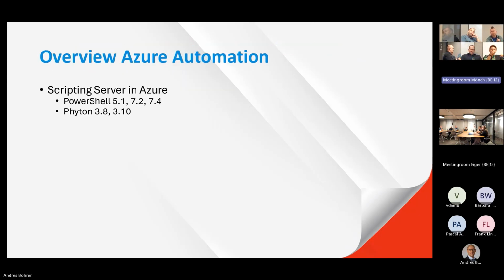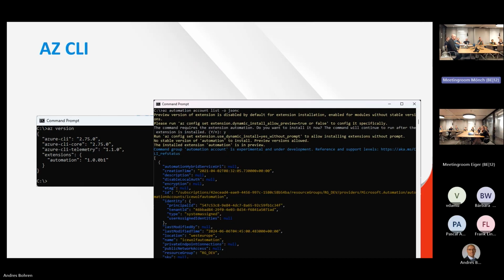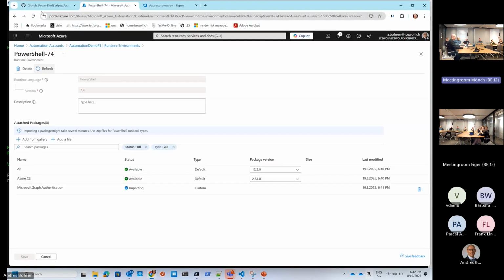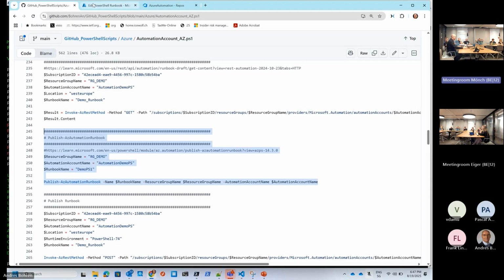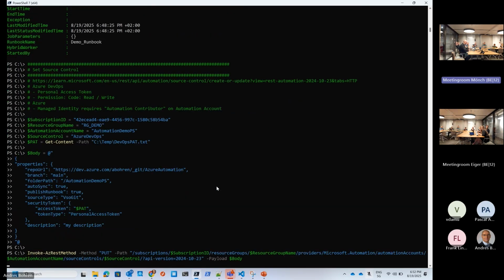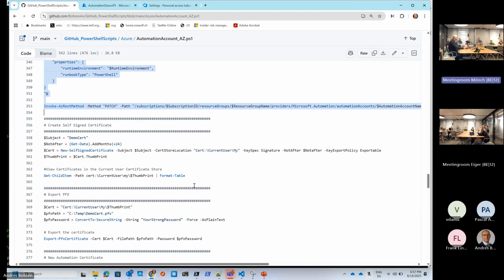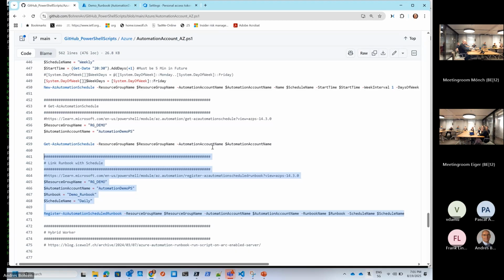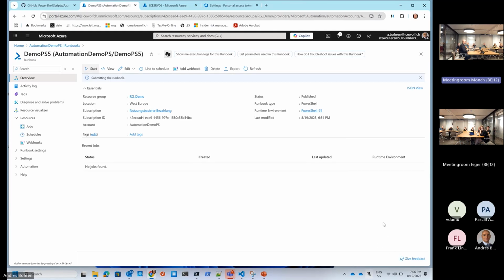Modernizing Azure Automation with Runtime Environments - Andres Bohren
In this lecture, Andres Bohren from IceLotions shares insights into Azure Automation and its integration with M365, focusing on messaging, identity, and the use of PowerShell scripts within the Azure environment. He begins by introducing Azure Automation as a cloud-based scripting server that supports both PowerShell and Python, emphasizing the benefit of 500 minutes of free usage, equating to over eight hours of script execution per month. While acknowledging the affordability of additional usage beyond the free limit, he highlights some constraints, including a maximum disk space of 1 GB and limited memory.

Andres discusses the lifecycle of PowerShell in relation to Azure Automation, outlining the transition from earlier versions such as 5.1 to the more current releases, specifically 7.2 and 7.4. He explains the issues encountered during this evolution, particularly regarding module installation in the graphical user interface (GUI) and the limitations of the Azure Resource Manager (ARM) template support for various PowerShell versions. He critiques the current iteration of the automation modules, noting that many modules lag behind in updates, which affects the overall functionality and user experience.

The lecture includes a hands-on demonstration where Andres creates a runtime environment for PowerShell 7.4. He walks the audience through the process of checking existing automation accounts and the necessity of enabling the new runtime environment manually. Highlighting the importance of module compatibility, he shows how to assess the pre-installed modules in the Azure environment and discusses strategies for keeping them updated, such as utilizing API calls for module installation.

Bohren's exploration of Azure Automation extends to source control integration, revealing features that allow users to manage their scripts efficiently through Azure DevOps, TFS, and GitLab. He shares his experience setting up a personal access token for DevOps, which facilitates automation tasks linked to source control. The capability of automatically syncing updates from the repository to the runbook is particularly stressed, showcasing the ease of version control in script deployment.

The lecture covers advanced topics such as hybrid workers, which allow for the execution of scripts on local VMs or server environments that are not cloud-based, addressing potential limitations regarding memory and connectivity issues with on-premise services. Andres clarifies that while the hybrid worker does not fall under the free usage limits, it provides efficient execution speeds, bypassing the need for spinning up a runtime environment in the cloud.

Throughout the session, Andres answers questions from the audience, providing clarity on the practicality of installing PowerShell modules within the Azure Automation framework and discussing potential use cases for automation variables and certificates. He emphasizes the flexibility that comes with managing both cloud and hybrid automation scenarios, ensuring that users can tailor their setups based on specific operational needs.

In conclusion, Andres's lecture delivers a comprehensive overview of Azure Automation's capabilities and challenges, providing valuable insights into the tools and techniques that can optimize the automation processes within the Microsoft ecosystem. His detailed explanations and practical demonstrations serve to equip viewers with the knowledge required to effectively leverage Azure Automation for their organizational needs.

Chapters:
00:00:00 Modernizing Azure Automation with Runtime Environments   Andres Bohren
00:00:13 Introduction to Azure Automation
00:12:55 Creating and Managing Runbooks
00:14:26 Uploading and Editing Scripts
00:17:15 Source Control Integration
00:23:30 Updating Scripts and Dependencies
00:29:22 Scheduling Runbooks
00:30:43 Understanding Hybrid Workers
00:33:52 Conclusion and Future Considerations